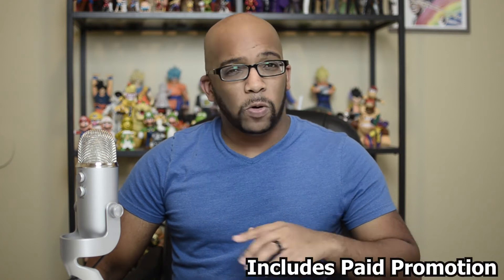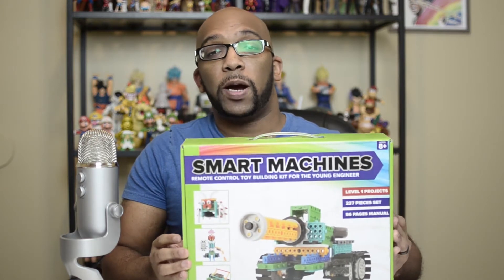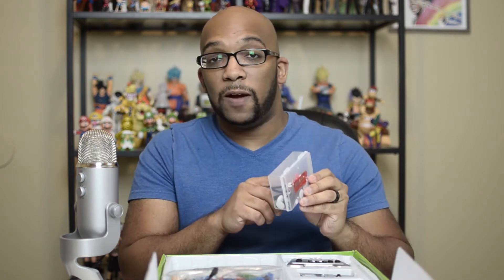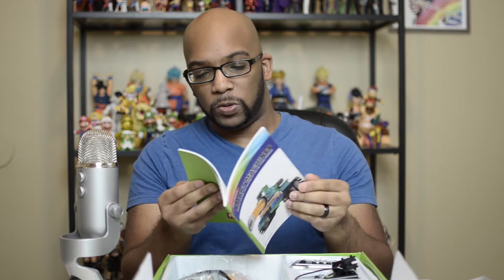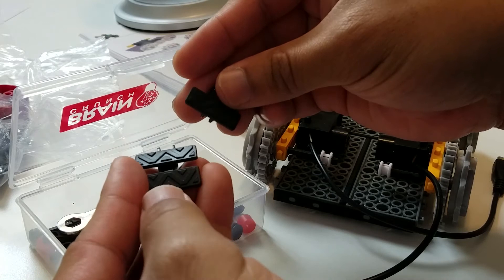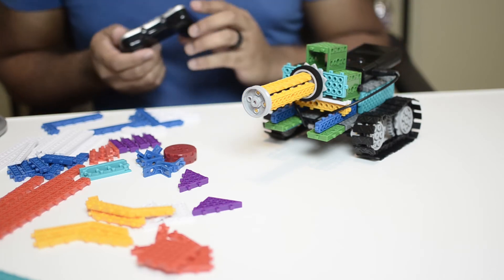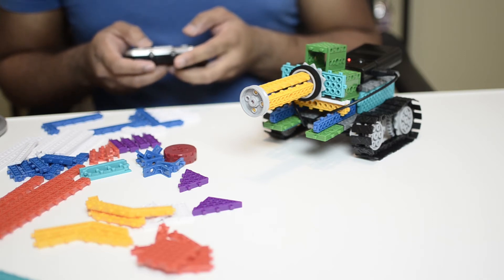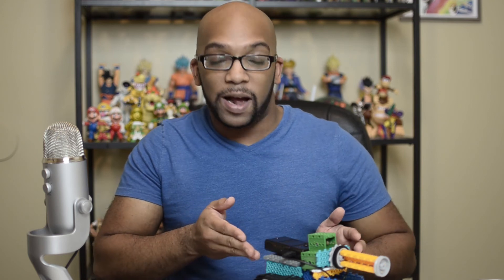I Built A Smart Machines Remote Controlled Tank!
96% . 38.6K/40K
Smart Machines 4-In-1 Kit

This Smart Machines building kit adds a cool twist to brick-based construction sets. It includes motors and a wireless remote control that lets you move your creations all over the house! In this video, I build the tank model and take it for a spin!